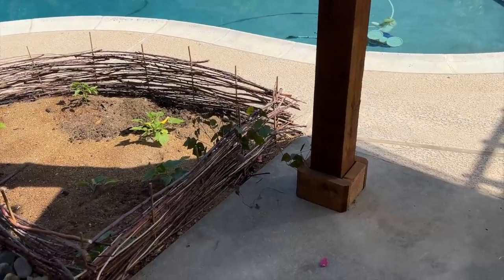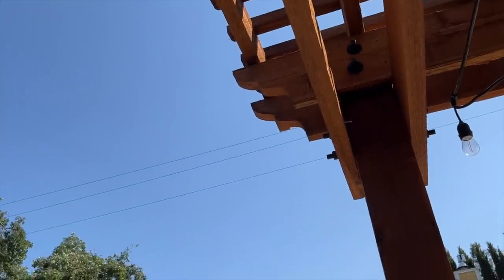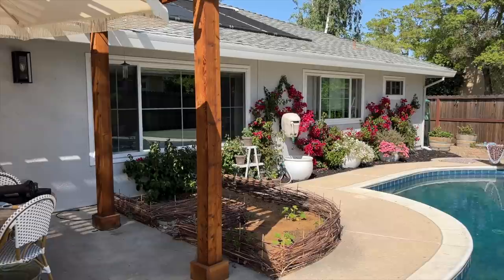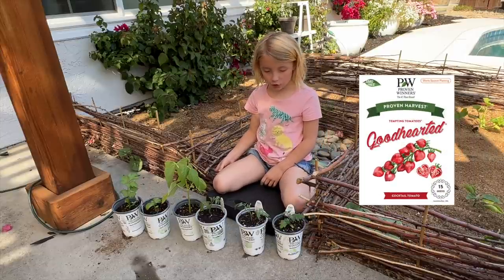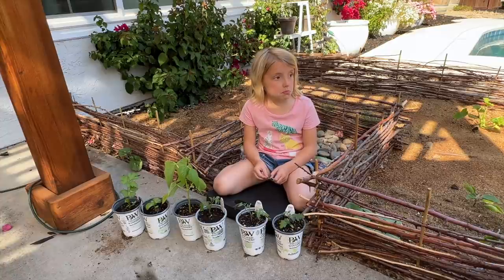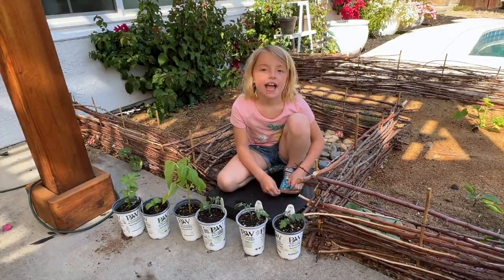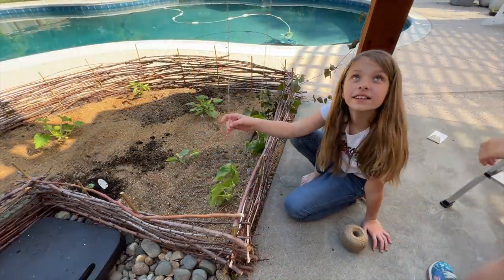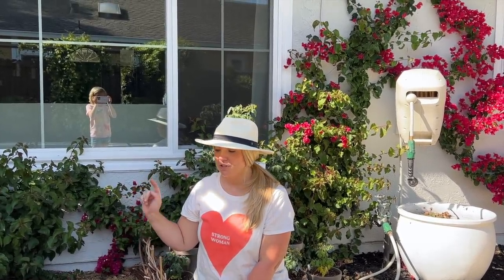Kitchen Garden Updates! 🍅🥒🫑 :: Getting Our Proven Winners Vegetable and Herb Seedlings In!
“You don’t have to be good at gardening for gardening to be good for you.” -Unknown

Welcome! I am working in my kitchen garden today including getting my purple hyacinth bean and cucumbers trellised as well as getting starts in that we grew from seed!  I am so excited to see how this kitchen garden progresses over the season! 🍅🥒🫑 Enjoy!

417 Mace Blvd Ste J # 238

This video is not sponsored, however some products have been given to us to try out!